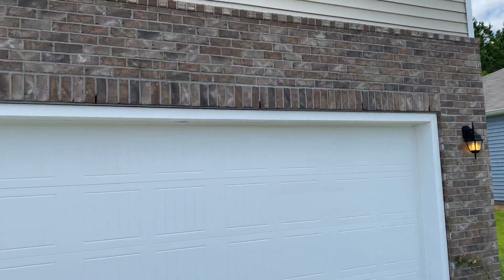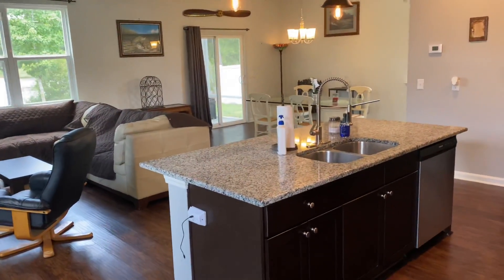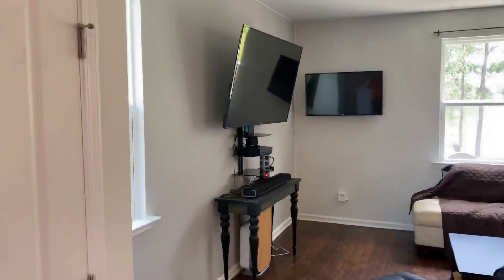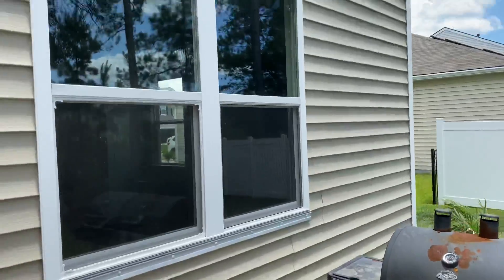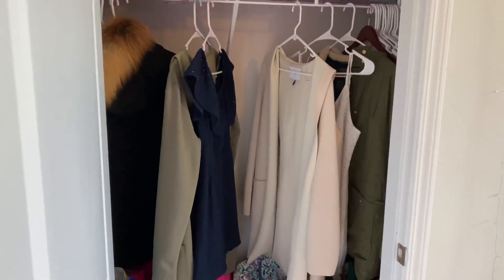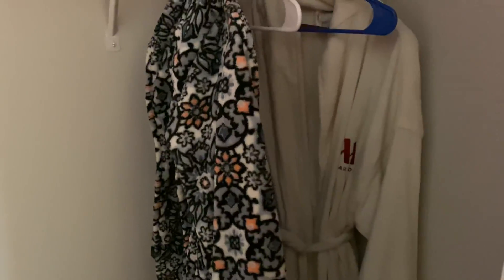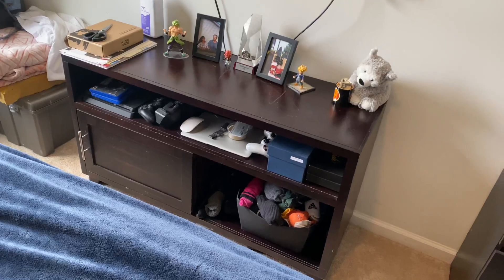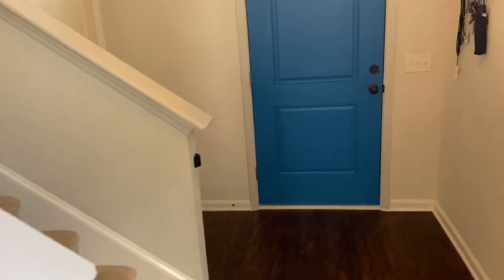11 Spirit Way